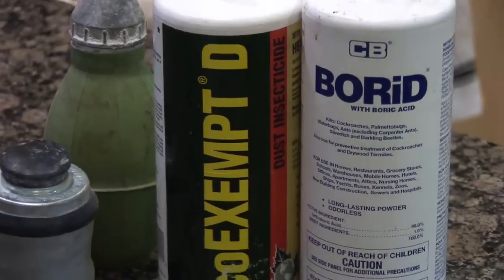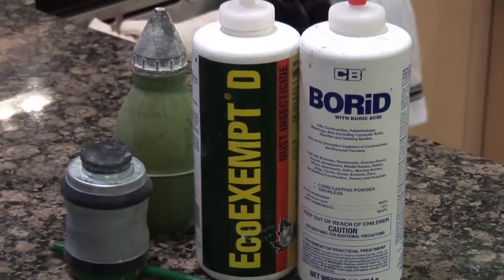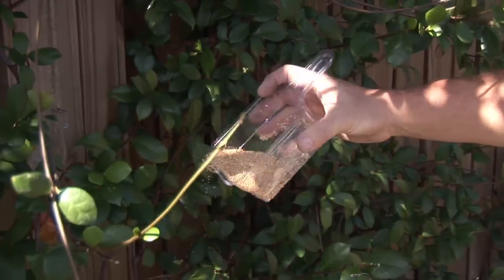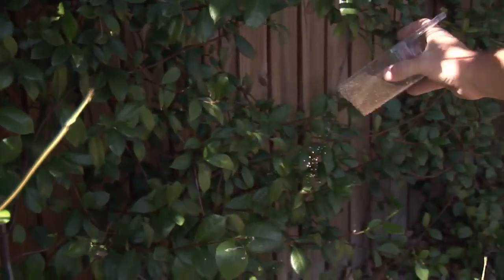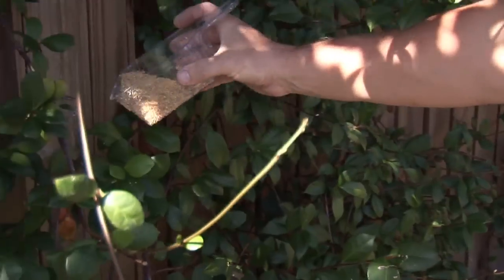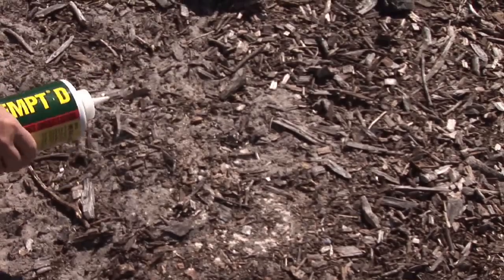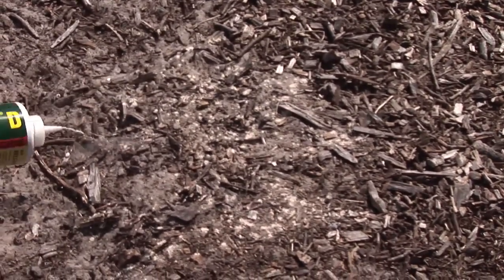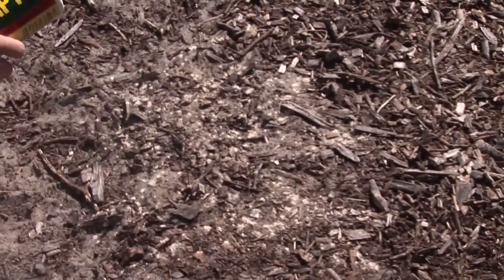How to Kill Fire Ants With a Natural Remedy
How to Kill Fire Ants With a Natural Remedy. Part of the series: Ant Control. If you have a fire ant infestation, and don't want to risk damage with pesticides, you can use natural remedies to kill your ants off. Destroy ant infestations naturally with help from an expert exterminator in this free video.